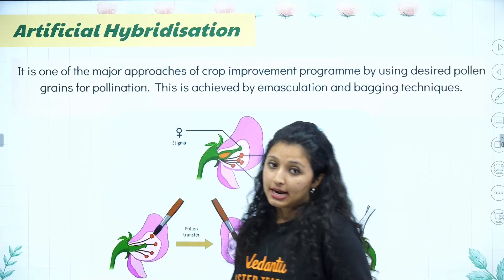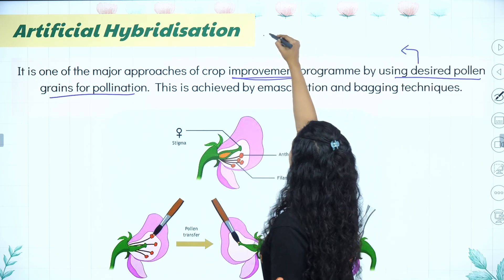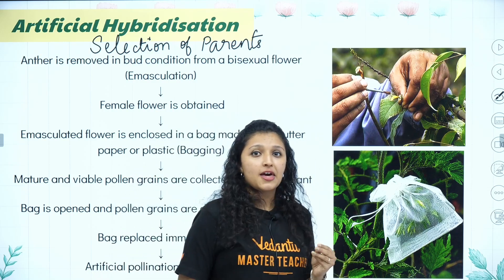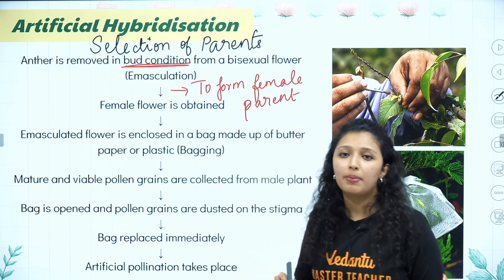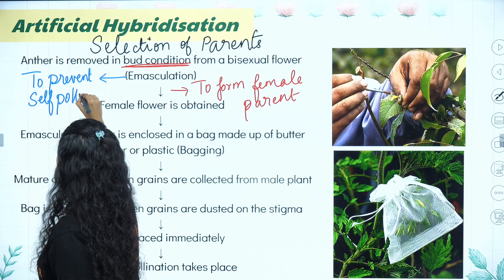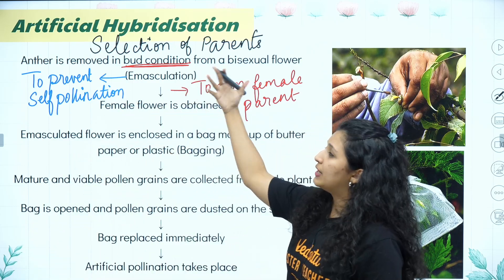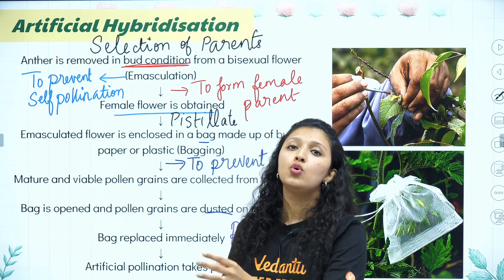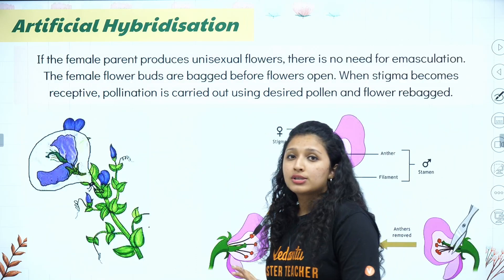Artificial Hybridization in 15 Minutes |Sexual Reproduction In Flowering Plants| Class 12| NEET 2023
In this video, our Master teacher Ashima ma'am will explain Artificial Hybridization in just 15 minutes from Class 12 Biology Chapter 2 - Sexual Reproduction in Flowing Plants.